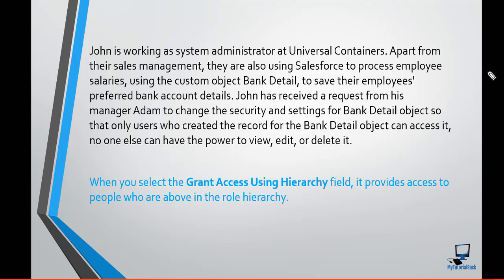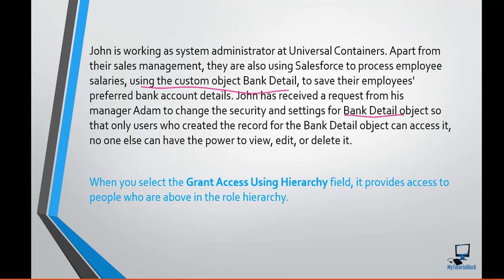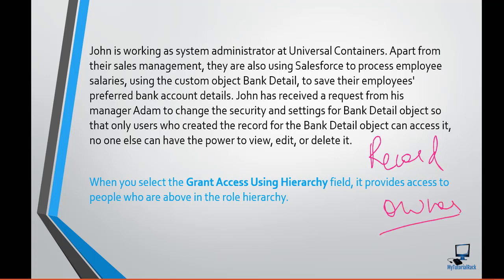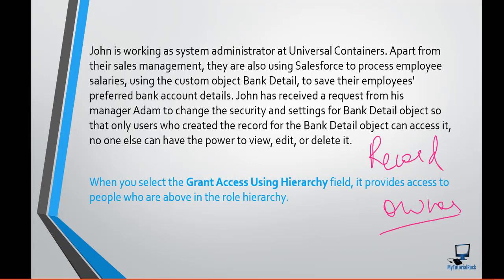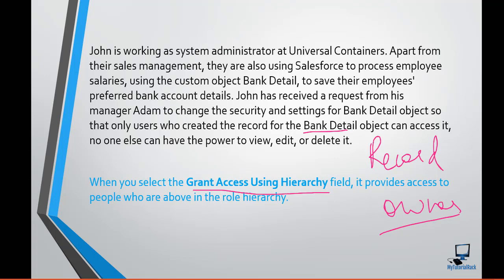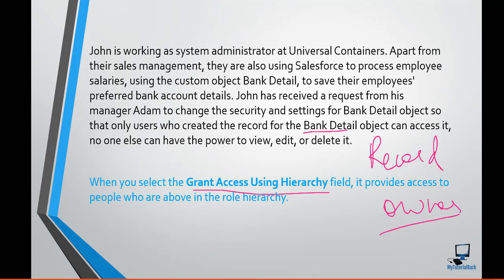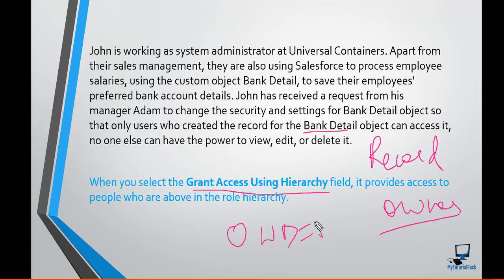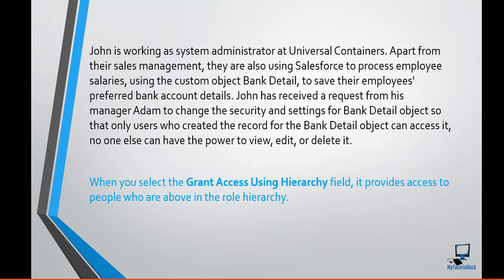Salesforce Interview Questions: Grant access using hierarchies checkbox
Salesforce Interview Questions with Answers: Master Detail Relationship in Salesforce